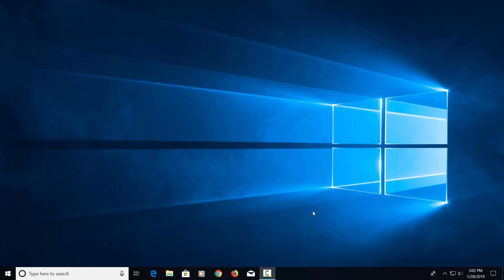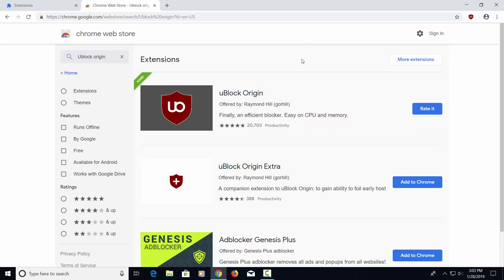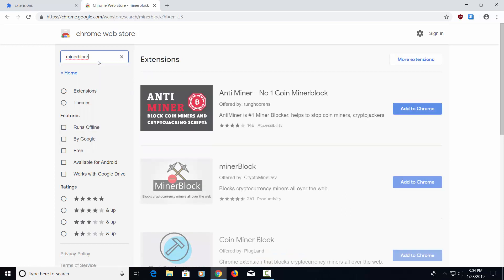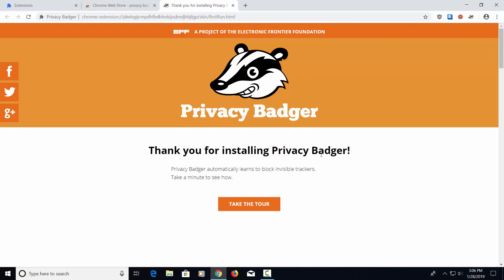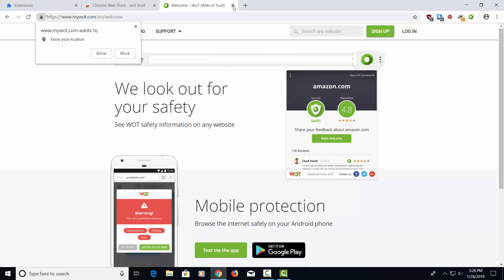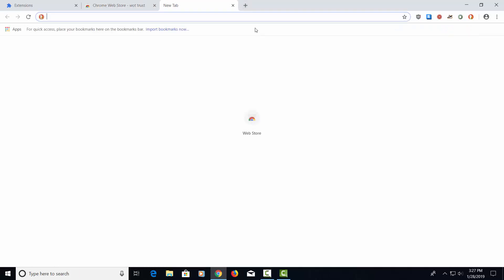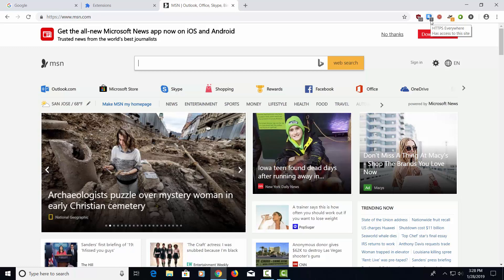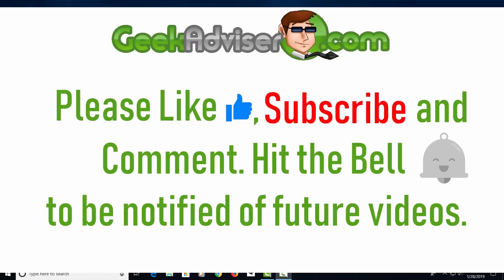How to secure Chrome Browser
How to secure Chrome browser. Chrome extensions to secure your browser. Extensions for Privacy Protection.

Links in video:
Ublock Origin:

All about Technology videos. How to videos on software and websites.

Gear We use:
Samson Q2u microphone kit
Dell 32" Curved Monitor
AZIO Mechanical Keyboard
Logitech 922 Webcam
Camtasia Software